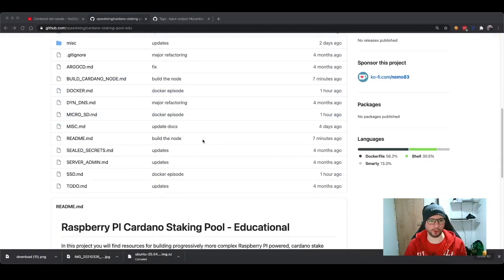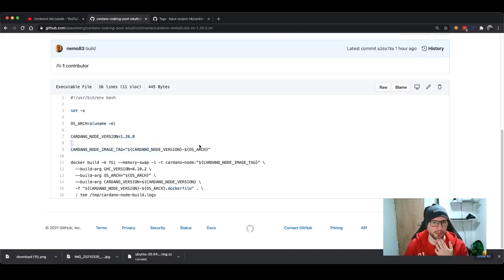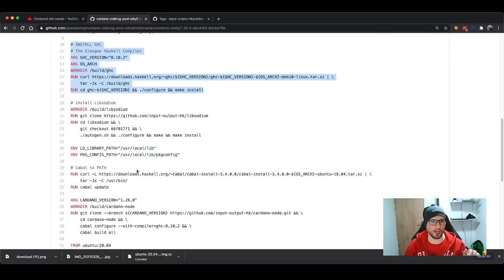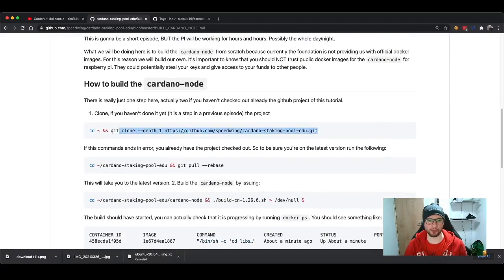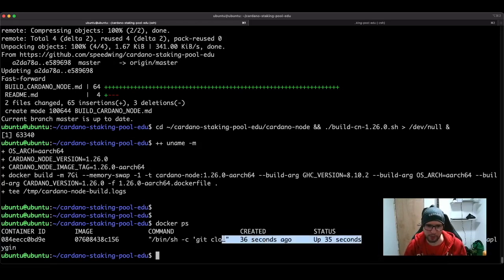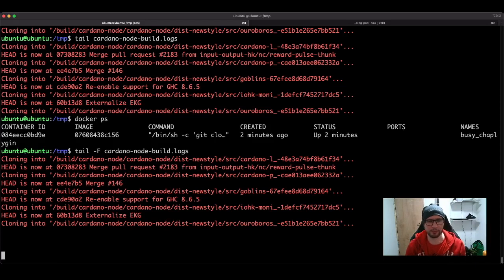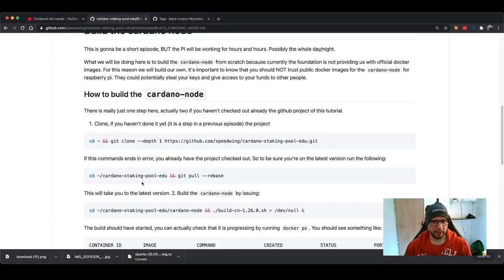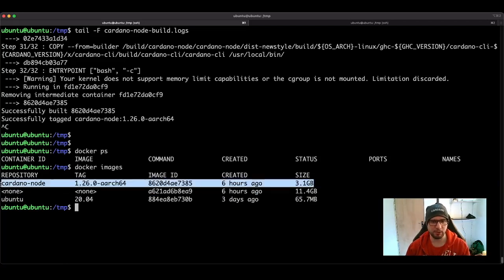Episode 4 - Build Cardano Node Docker Image - Raspberry PI Cardano Stake Pool Tutorial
Installing Docker wasn't hopefully a big deal, and building the Cardano Node image hopefully won't either. BUT we will need to wait for the PI to do its magic. Good luck following the tutorial and let me know how you get on. Enjoy!

The source code I'm following is in my opensource project

Please consider supporting me by delegating to my Stake Pool whose ticker is EASY1. Thanks

If you enjoyed the content of this project, please consider donating ₳D₳ to: addr1qyma8s3sehdhn626ls5v8y3xwm0w7lhlwqznxggnw4slcwavatgc4hdkune2k9xalx3tgskrva0g243ehggg8wkkpzdquegjwp